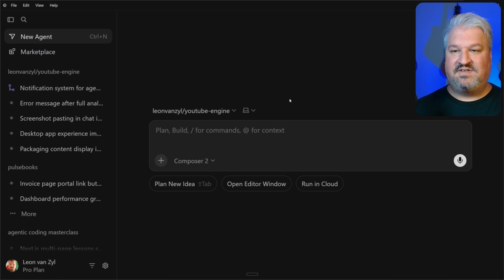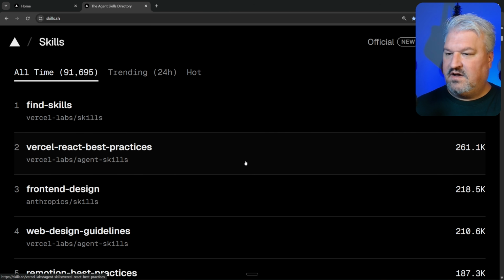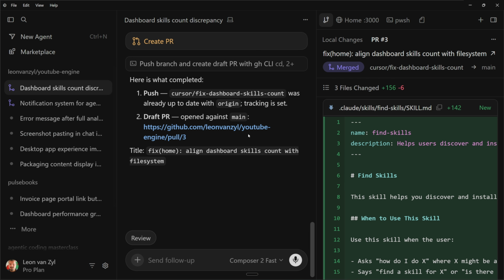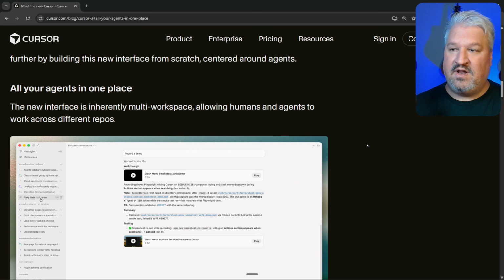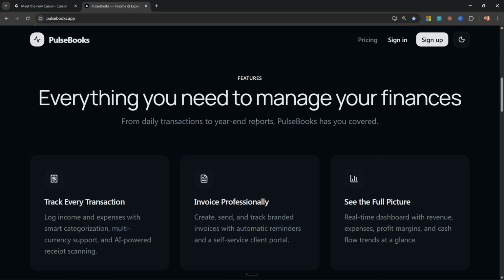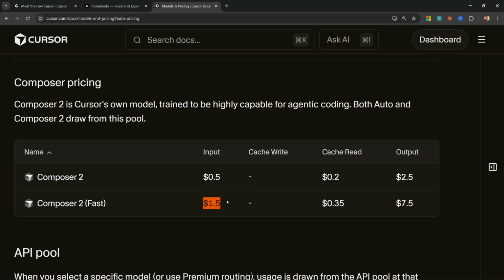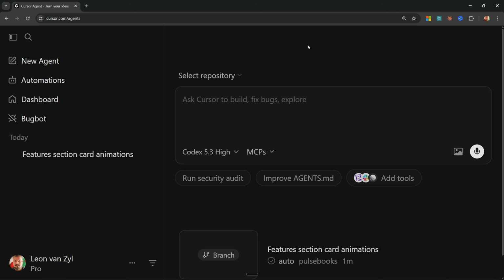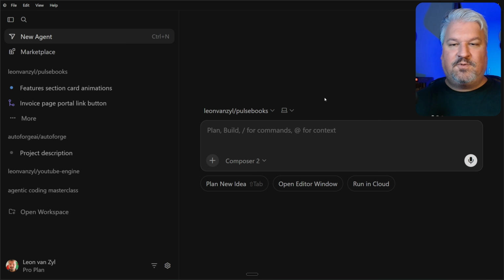Cursor 3 Changes Everything for Agentic Coding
Cursor 3 is here and it's a complete rebuild - new agent-first interface, Composer 2 model, embedded browser, parallel local + cloud agents, and a built-in marketplace.

Cursor 3 just changed agentic coding completely. In this video I take you through everything new in the Cursor 3 rebuild — the brand new agent-first interface, Composer 2 and Composer 2 Fast, the embedded browser that lets agents test their own fixes, running multiple local and cloud agents in parallel, seamless handoff between your machine and the cloud, and the new marketplace for skills, subagents, MCP servers, hooks, and rules. Whether you're a developer tired of Claude Code usage limits or new to AI coding tools, Cursor 3 with Composer 2 is shockingly fast, dramatically cheaper than Opus, and a serious daily driver for shipping real software.

⏰ TIMESTAMPS:
00:00 Cursor 3 is a full rebuild
00:39 Live demo fixing a bug with Composer 2
01:24 Embedded browser agent testing
02:30 Agent installs a skill end to end
03:42 Branch commit and PR from Cursor
04:59 All workspaces and agents in one view
06:00 Running parallel local and cloud agents
07:42 Planning mode with Composer 2
07:54 Composer 2 benchmarks and speed
08:29 Composer 2 pricing vs Opus 4.6
10:15 Handing a session to a cloud agent
11:46 Cursor 3 marketplace skills and MCP
12:28 Reviewing code changes side by side
12:39 Opening the new agent window